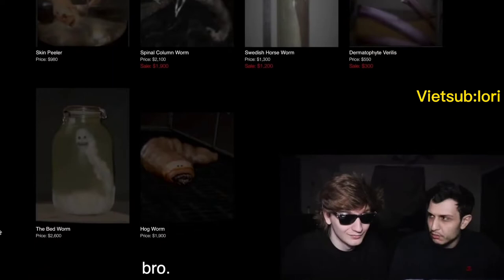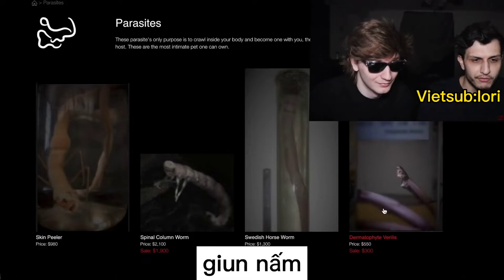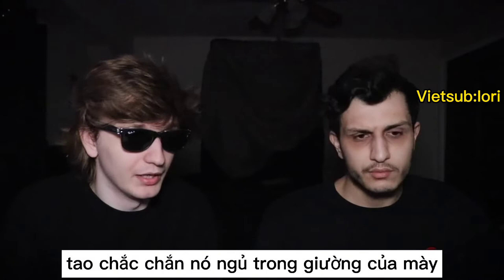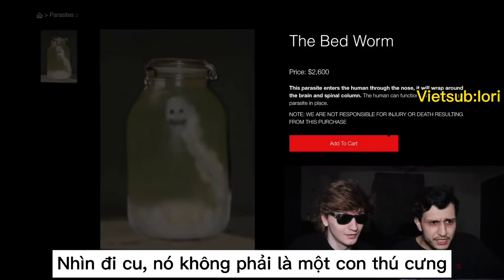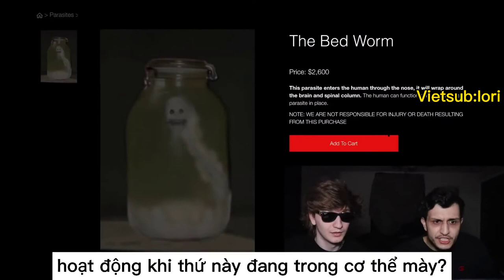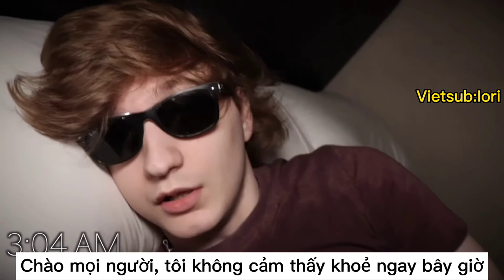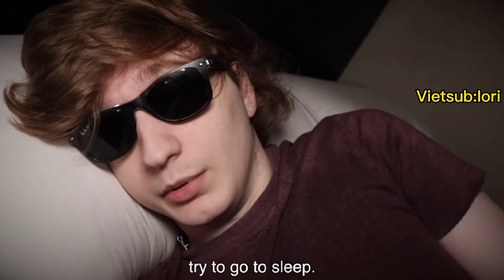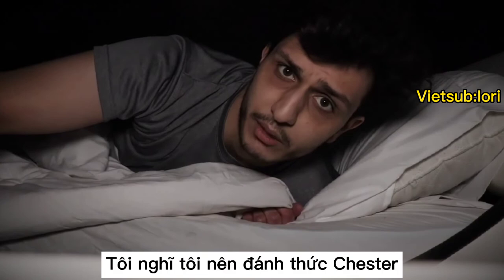Mua Ký Sinh Trùng Từ Dark Web?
Vietsub: jrrxue
Cre: Luxury Dark

◽Video chỉ mang tính chất giải trí vậy nên đừng quá nghiêm túc khi xem◽ 🐧
Chúc các bạn một ngày vui vẻ.